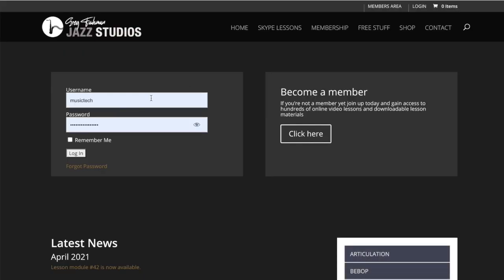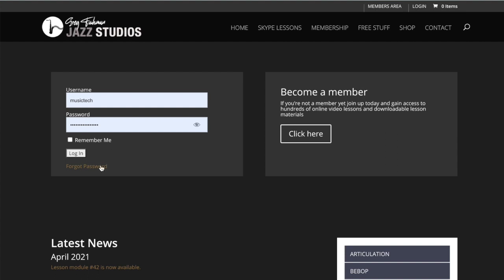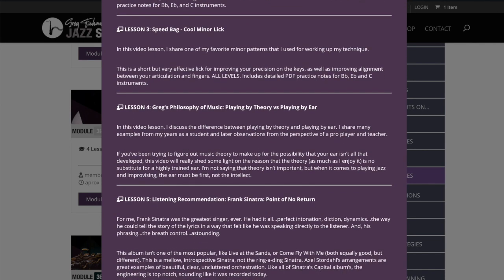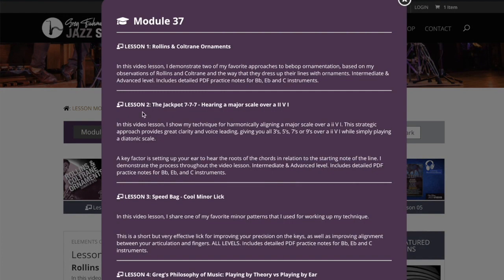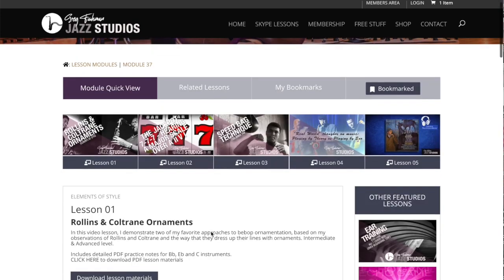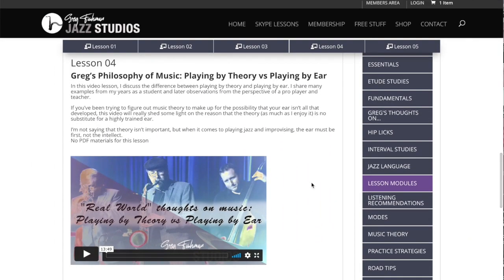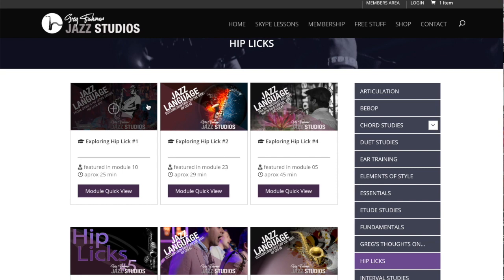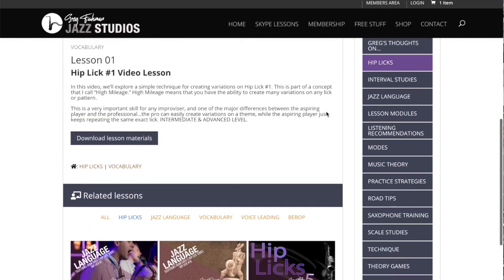Greg Fishman Jazz Studios - Video Lesson Course - Virtual Tour 2021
The new Greg Fishman Jazz Studios website features a new look, powerful search and customized video bookmarks. Membership is available in 1 Month, 6 Month and 12 Month subscriptions. Visit gregfishmanjazzstudios.com for details.